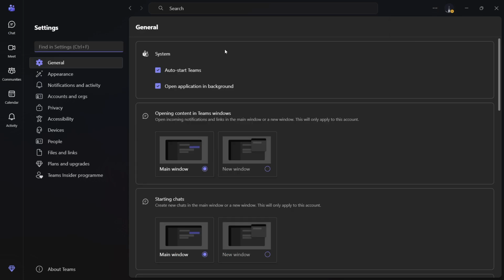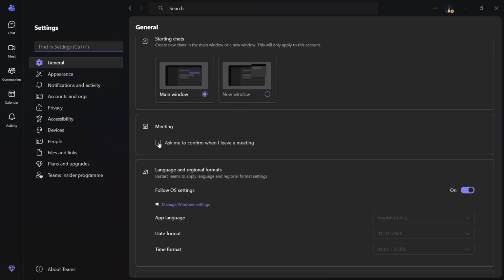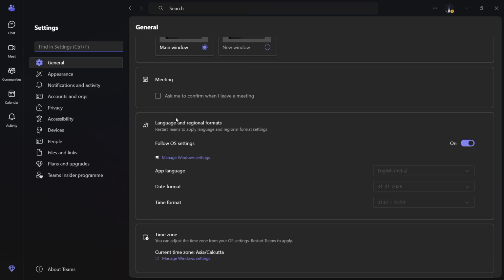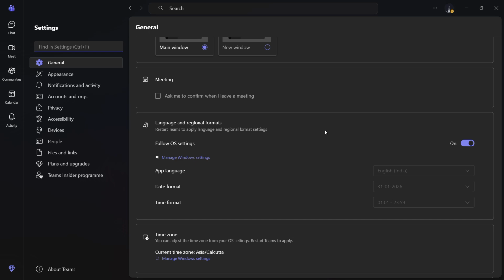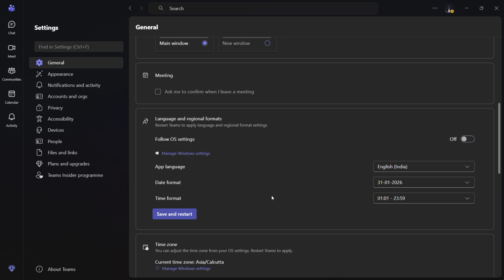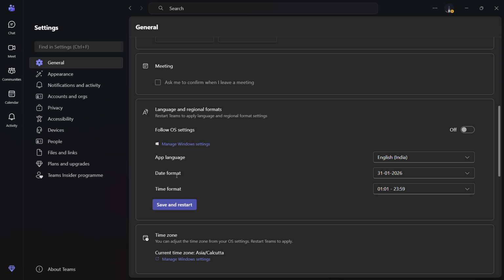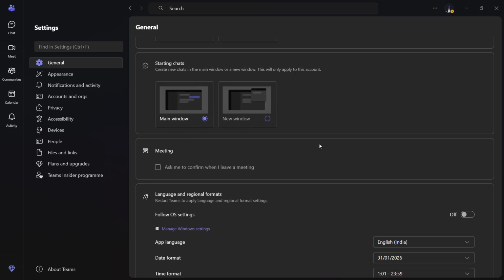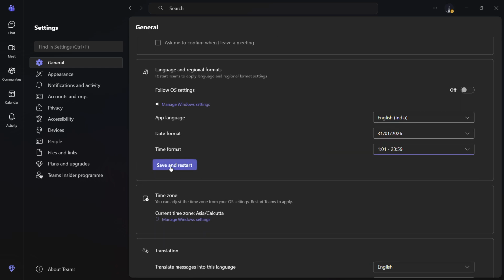How to Change Date and Time Format in Teams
Stop struggling with confusing date formats! In this 2026 updated tutorial, I’ll show you exactly how to change the date and time format in Microsoft Teams on your Windows PC. Whether you prefer a 24-hour clock, need to switch from US (MM/DD) to International (DD/MM) dates, or want Teams to perfectly mirror your Windows 11 system settings, I’ll walk you through the latest 2026 menus.

In this video, we cover:

Navigating to Regional Settings: How to click the "Settings and more" (...) icon next to your profile picture and jump into Settings / Appearance and accessibility (or General in some versions).

The "Follow OS Settings" Toggle: I’ll show you how to enable "Follow OS settings" so Teams automatically stays in sync with your Windows 11 regional configuration.

Manual Override for 2026: If you want Teams to use a different format than your computer, I’ll show you how to toggle "Follow OS settings" to OFF. This unlocks the manual dropdowns for Date format and Time format (12-hour vs. 24-hour).

The "Save and Restart" Step: Why you must click the "Save and restart" button to apply these changes across your chats, calendar, and activity feed.

2026 Security & Sync Integration: We explain how the January 12, 2026 "Secure-by-Default" update ensures your regional preferences are encrypted and synced instantly across your mobile and desktop apps without compromising your account security.

[Image showing the Microsoft Teams 'Appearance and accessibility' settings page with the 'Language and regional formats' section highlighted and the 'Date format' dropdown open]

Setting your preferred date and time format is a small change that makes a huge difference in your daily productivity.

Microsoft Teams, How to Change Date Format in Teams, Microsoft Teams Time Format Tutorial 2026, Change 24 Hour Clock Teams, MS Teams Regional Settings 2026, Windows 11 Teams Tips, Microsoft 365 Guide, Teams for Beginners, Switch to DD/MM/YYYY Teams, Microsoft Teams Desktop App, Teams Language Settings, Teams Security Update 2026, Sync Teams Settings, Remote Work Productivity, Teams Tech Hacks 2026